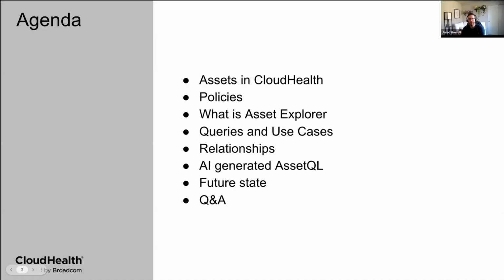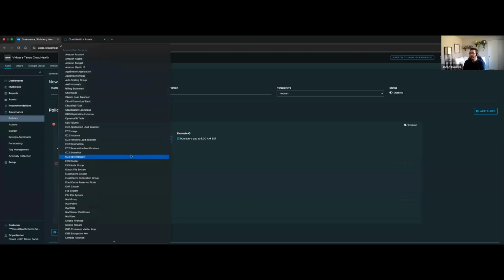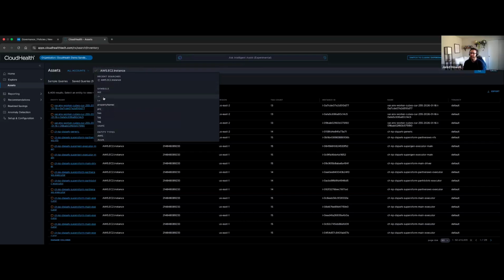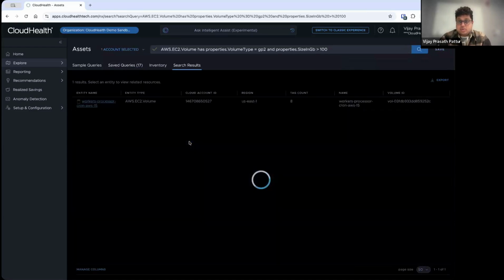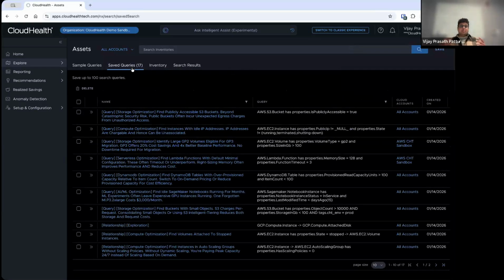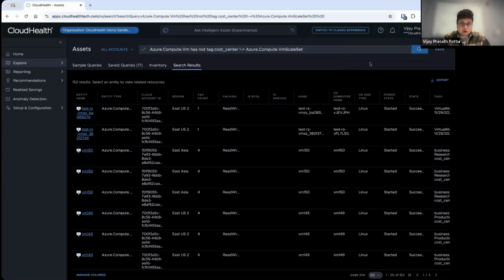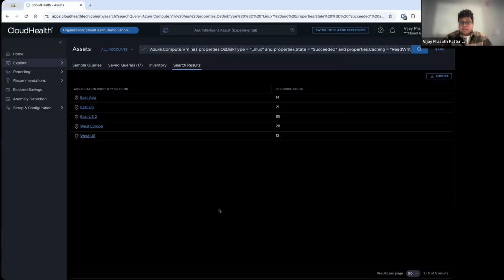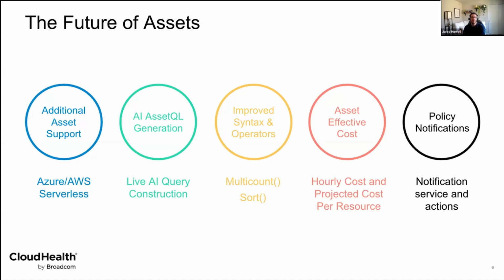Precision FinOps: Mastering Asset-Level Granularity with CloudHealth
Stop managing your cloud in the dark. Jared Howell (Group Product Manager | CloudHealth) and Vijay Prasath Pattur Mohankumar (Lead Engineer - Asset Explorer | CloudHealth) reveal how Asset-Level visibility is changing how organizations do FinOps.

Learn how to leverage CloudHealth Policies and the new Asset Explorer to gain total control over your infrastructure. From turning visibility into Policy-as-Code to hunting down "zombie infrastructure" on demand, this session is your roadmap to elite-level cloud governance.